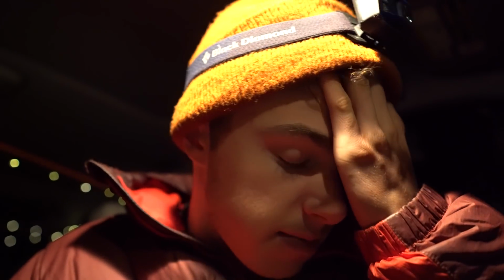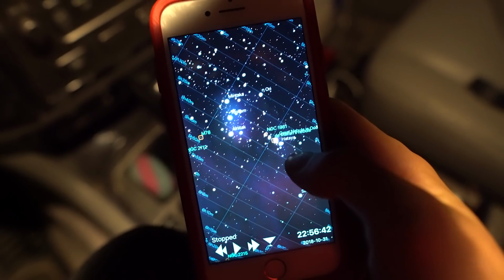Astrophotography at Mono Lake | On the Road Episode 21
In this episode of On the Road, I spend a night photographing the stars and the crazy tufa formations at Mono Lake.

The journey north continues. Before heading into Yosemite again, I decided to make a stop just east of the park at Mono Lake. Mono lake has some pretty crazy geological features and very little light pollution, making it an ideal place for night sky photography. After watching a beautiful sunset over the lake, I cooked up some dinner, waited for night to fall, and began shooting the stars, using the star tracker to let in as much light as possible and pick up as much detail as I could. I first focused on the Pleiades region, using the zoom lens to shoot that, and then moved on to the Orion Constellation once it had risen over the horizon. It all was going according to plan - a quiet, peaceful night under the stars - until I heard a "meow" break the silence. It took me a second to realize that there should not be a cat out here in the middle of nowhere. I dropped the camera and hopped back in the car, scared out of my mind (I'm a wimp at night). I still have no idea what made that noise, but it certainly gave me a nice scare on Halloween night.
I woke up early the next morning and drove a bit down the road to some of the tufa formations, where I shot foreground for both shots. I was definitely happier with the way the Orion shot turned out compared to the Pleiades one, but overall, it was a fantastic first time at Mono Lake, and I will definitely be back soon.

Up next: A trip to the Yosemite Valley!

Current location as of this upload: Yosemite Village, California